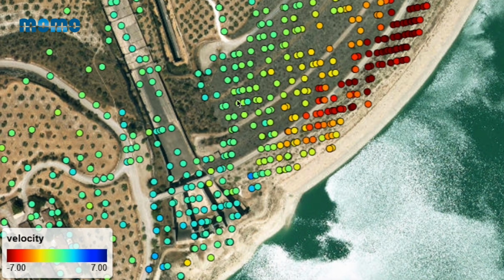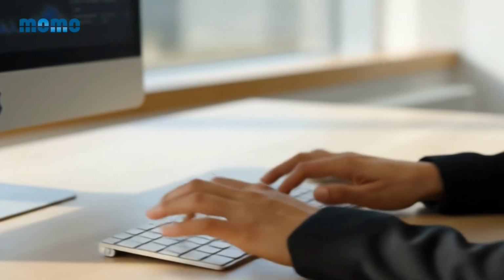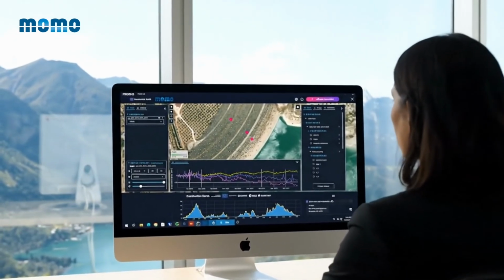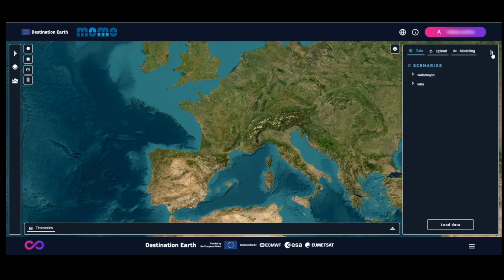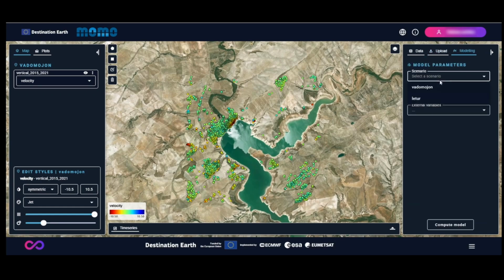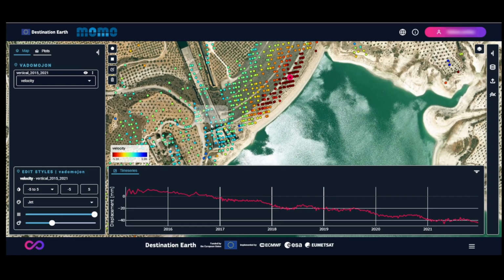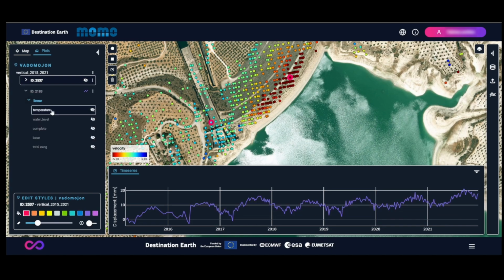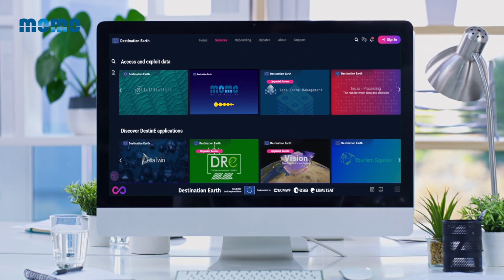Video Tutorial | MoMo - Step-by-step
ABOUT THE SERVICE:
MoMo (Motion Modeling) is an advanced service that helps users interpret InSAR deformation time series and understand the physical drivers behind infrastructure movement.
It combines deformation time series derived from InSAR with climatic reanalysis data (ERA5), offering interactive visualisation (map and time series), breakpoint detection, and correlation with precipitation and temperature.

ABOUT THE VIDEO:
This tutorial explains the limitations of raw InSAR measurements and demonstrates how MoMo combines satellite-derived deformation time series with external environmental variables, such as temperature and water levels, to move from observation to interpretation. Through a real modeling example on an earth-fill dam, viewers learn how MoMo identifies deformation trends, breakpoints, and external influences using advanced time-series modeling.
The video also provides a guided walkthrough of the MoMo interface, showing how to manage data, visualise model components, and access documentation and advanced tutorials for deeper analysis and operational decision-making.